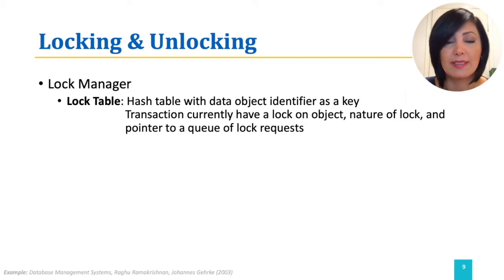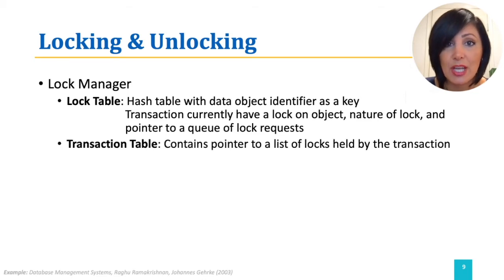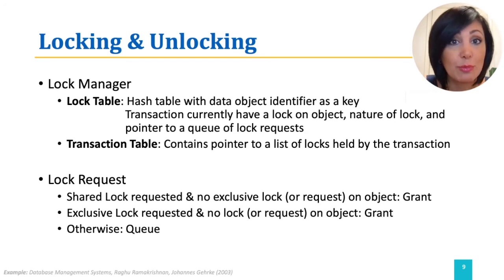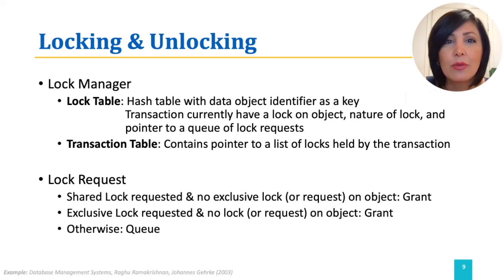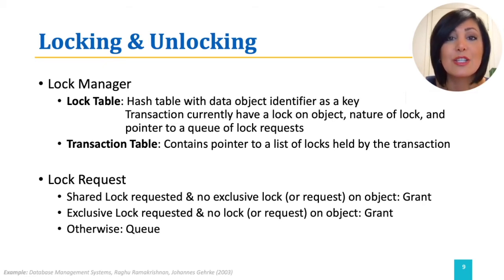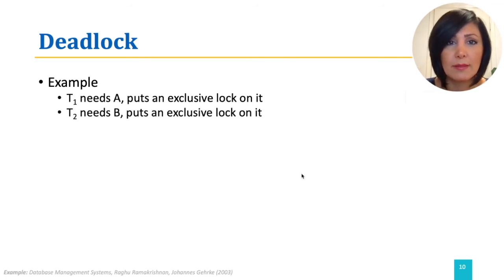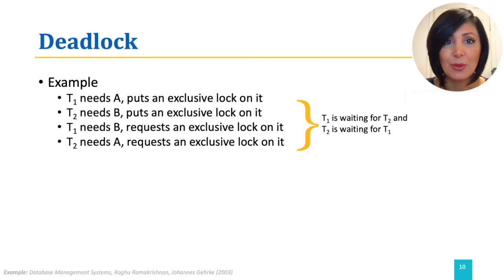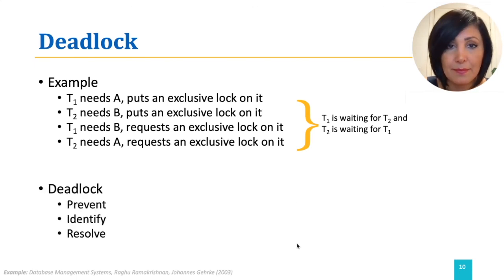DBS: 5.10. CC(3): Deadlocks (1)